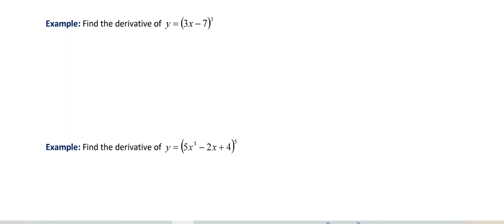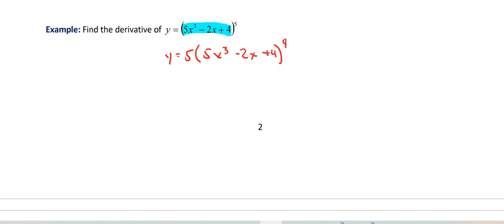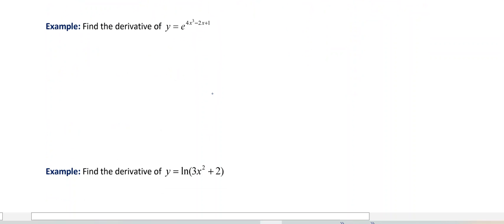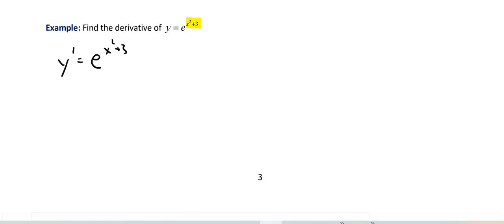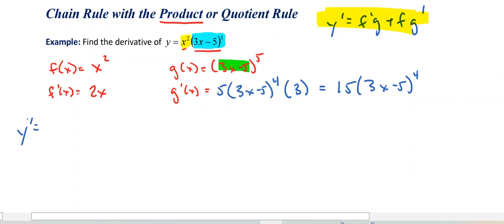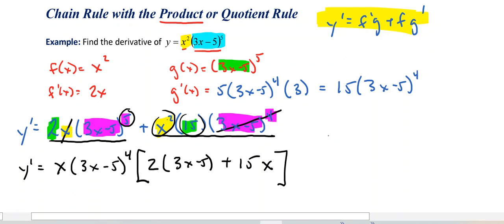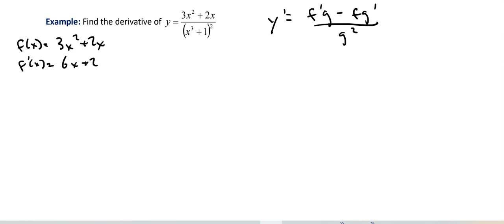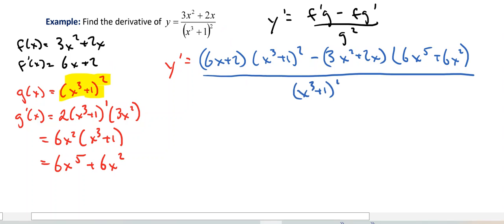The Chain Rule - Part 2